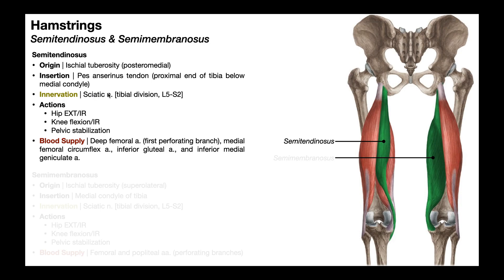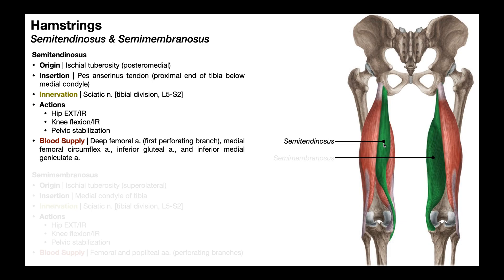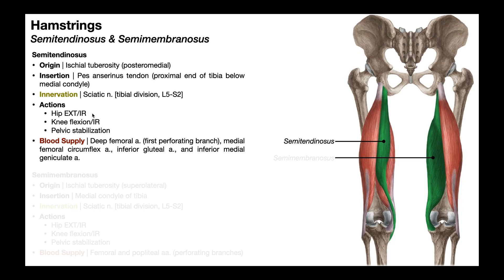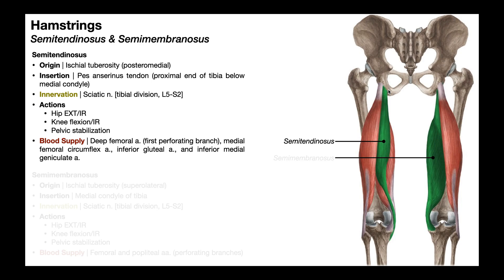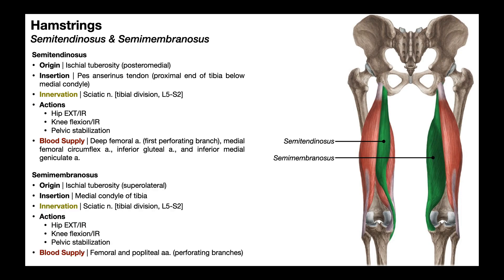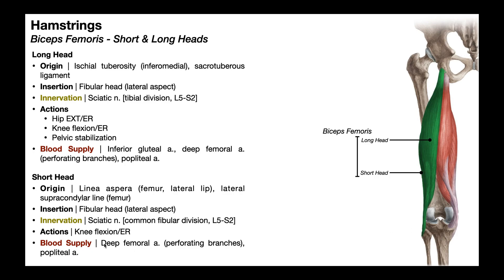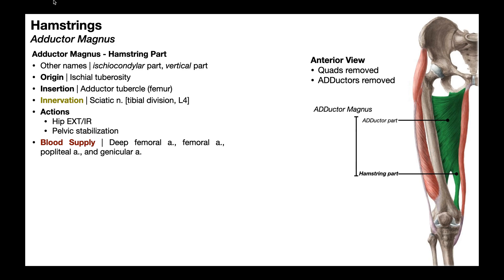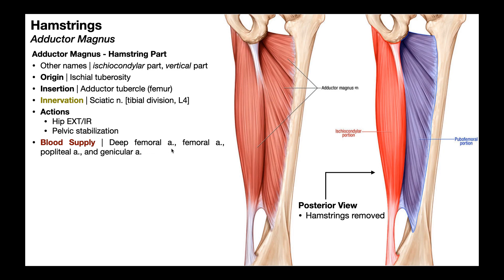Hamstrings Anatomy & Function 💪 Origins, Insertions, ...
In this video, we explore the structure and functions of the hamstring group. More specifically, we discuss their origins, insertions, actions, innervation, and blood supply.